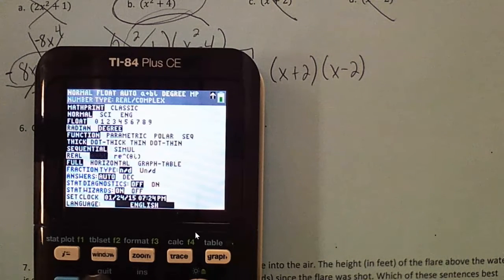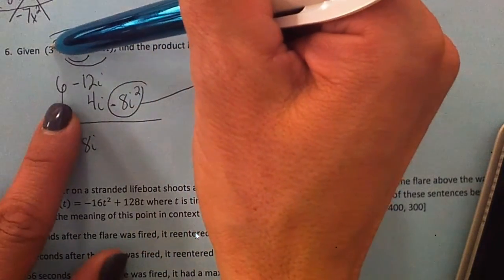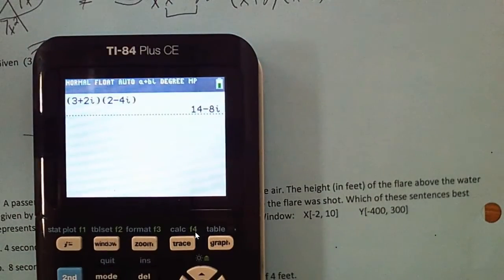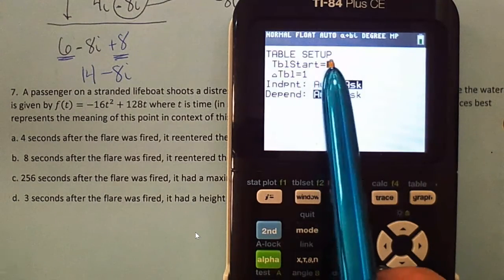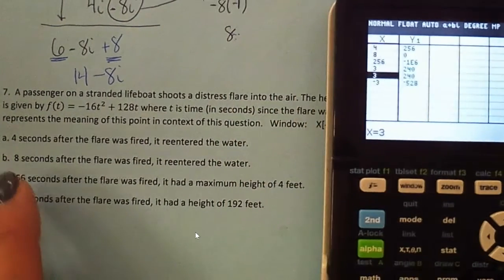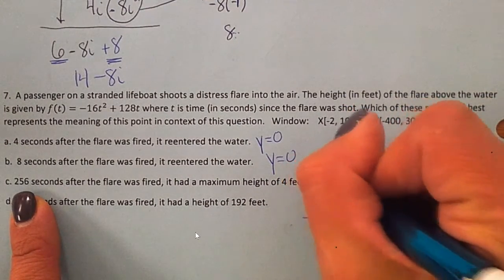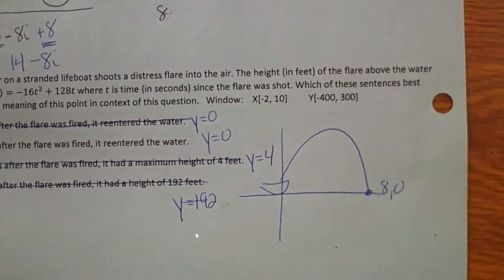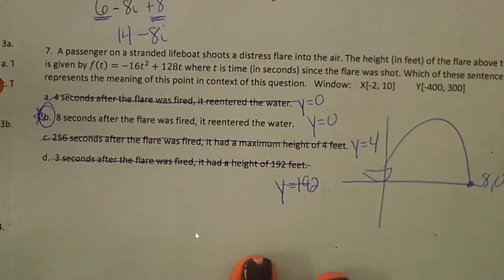capstone part 2